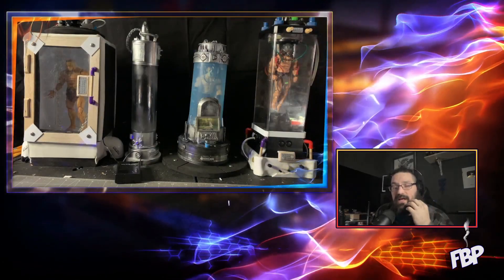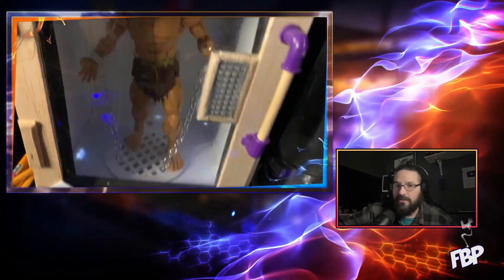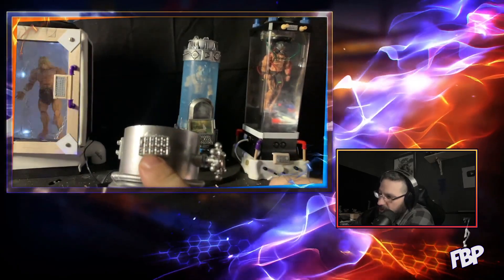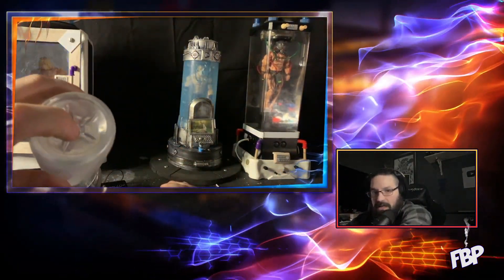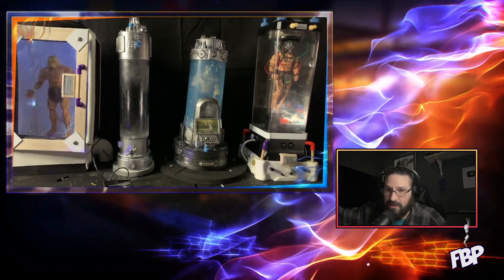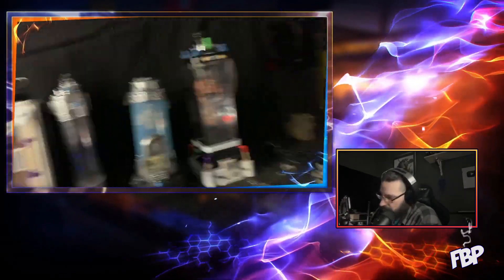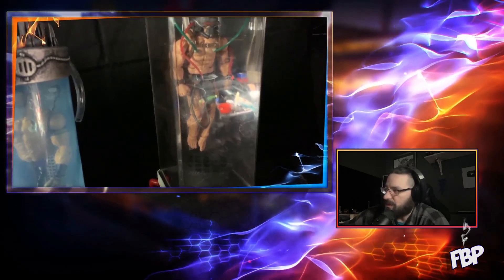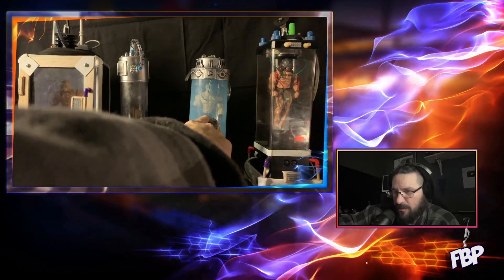CUSTOM CONTAINMENT CHAMBERS FOR 1/12 SCALE FIGURES (FBP)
Waterproof Sealant

Alien Tank

mini fog machine